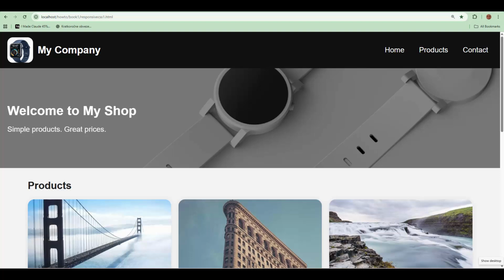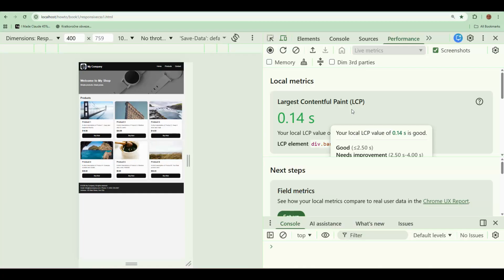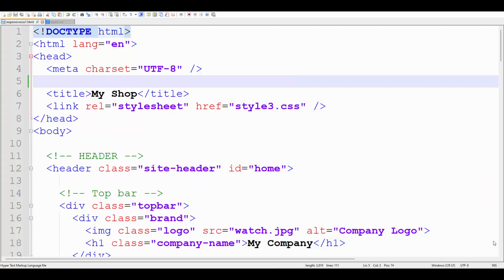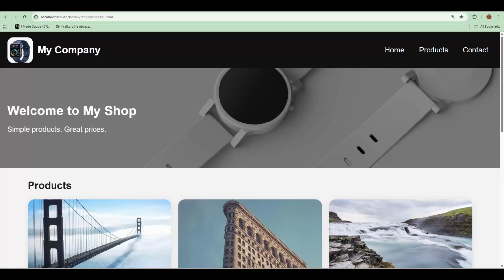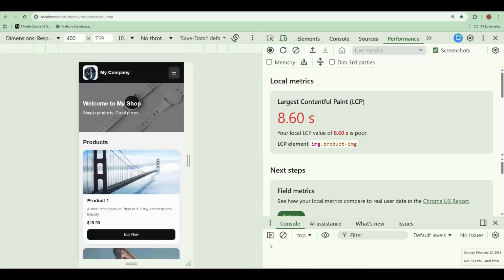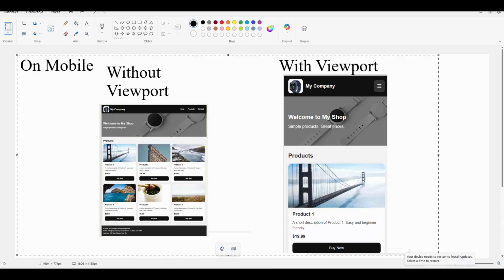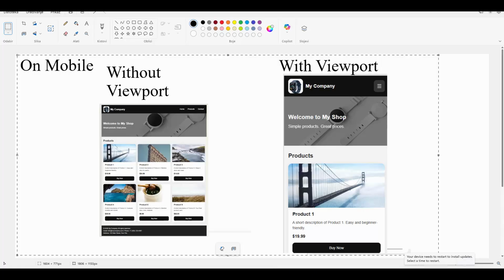Chapter 14: Absolute Beginners: No Viewport Meta Tag - Is It Still Responsive?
No Viewport Meta Tag - Is It Still Responsive?
Step-by-step explanation for absolute beginners…
My book: Modern Coding with AI: React.js & Next.js E-shop Built with the help of AI
Is responsive design possible without the viewport meta tag?
We test it live and examine the results on mobile.

viewport meta tag

CSS Grid

mobile layout

responsive without viewport

HTML meta viewport

CSS responsiveness

frontend development

mobile browser rendering

device width